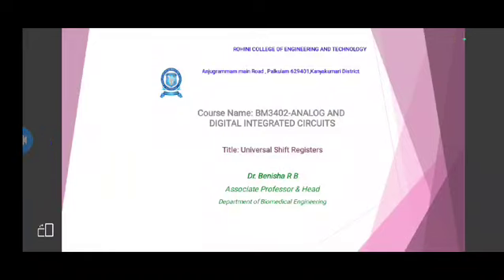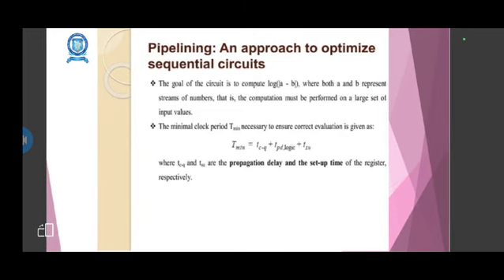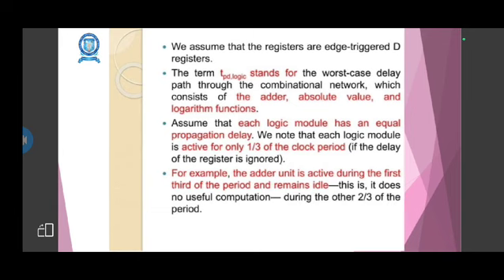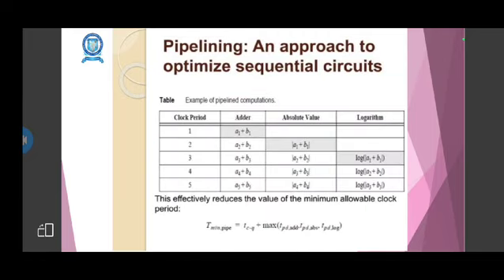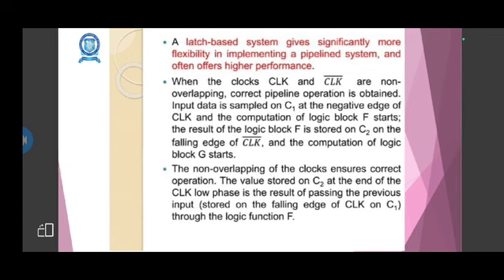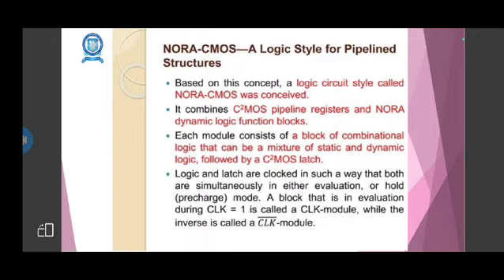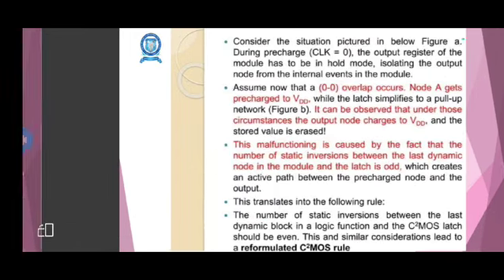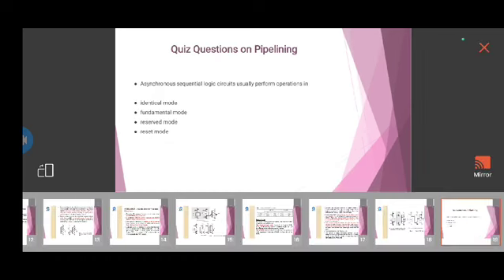universal shift registers